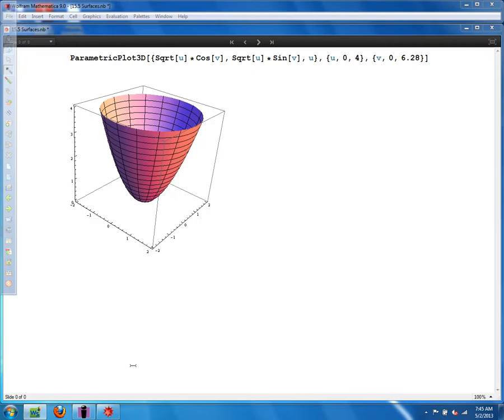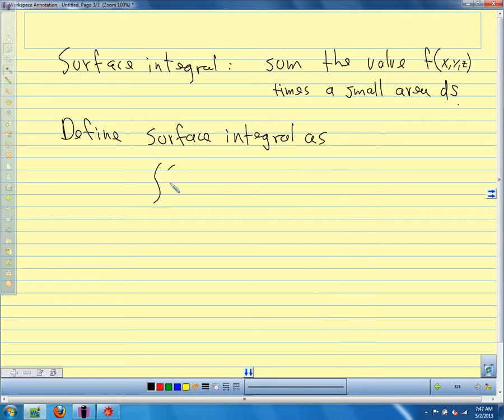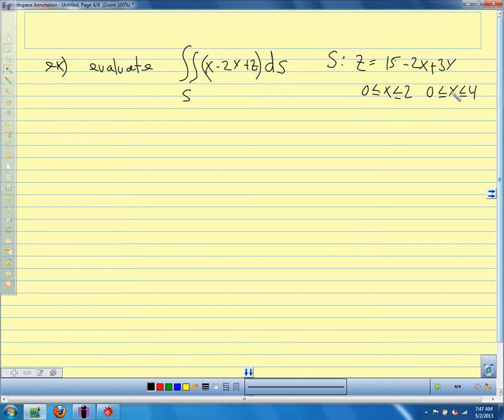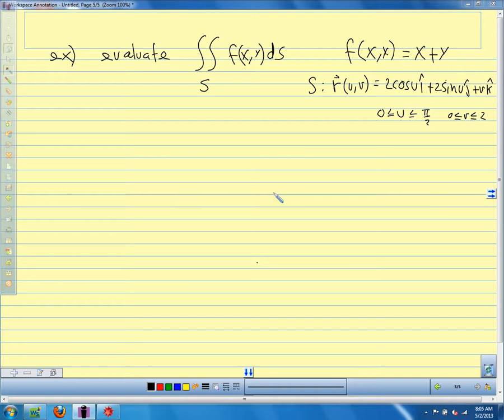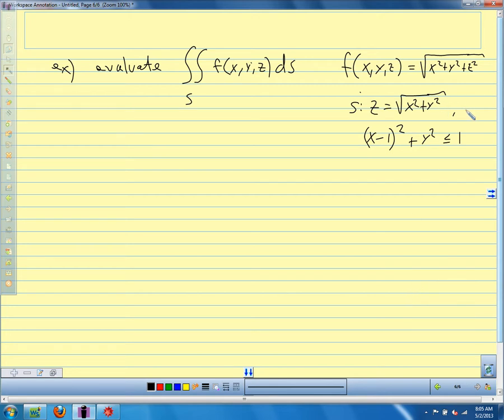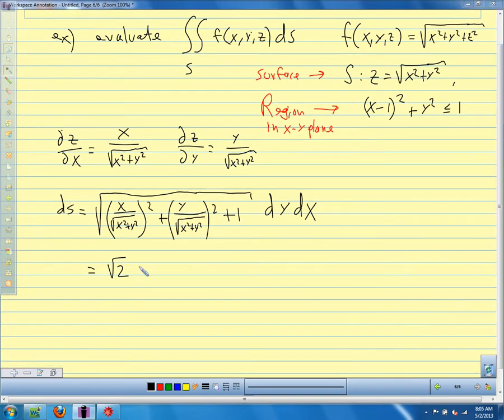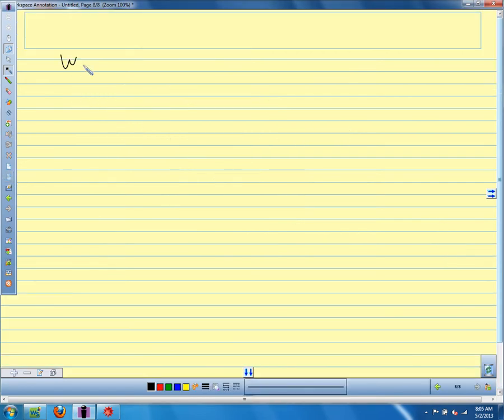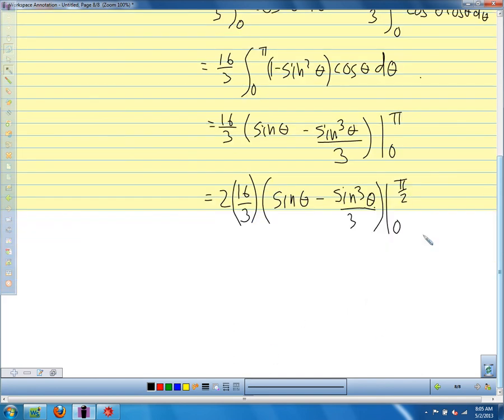Calc III 2013 15.6 Surface Integrals on Scalar Fields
Surface integrals with scalar functions